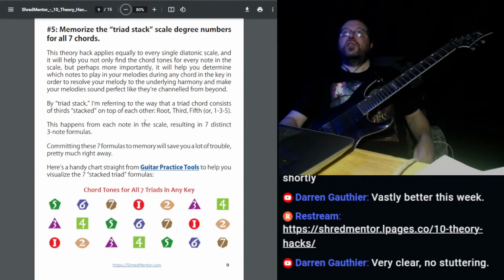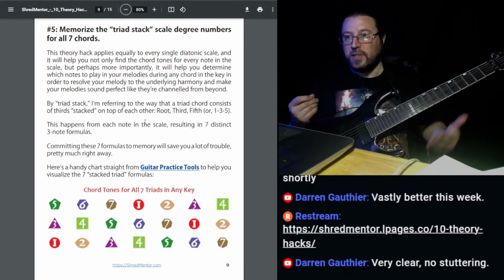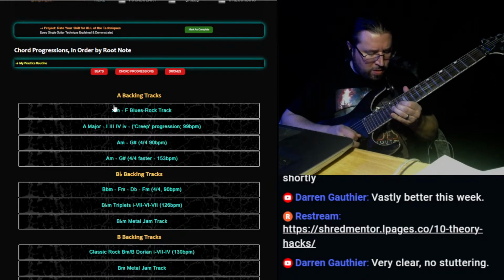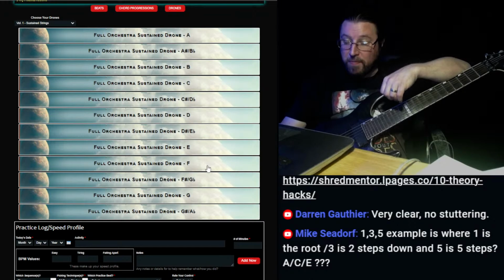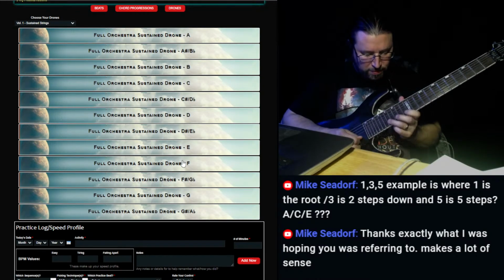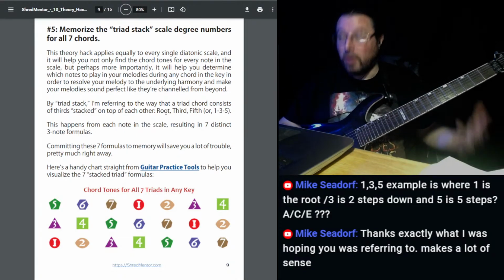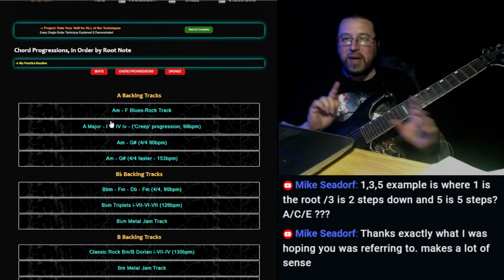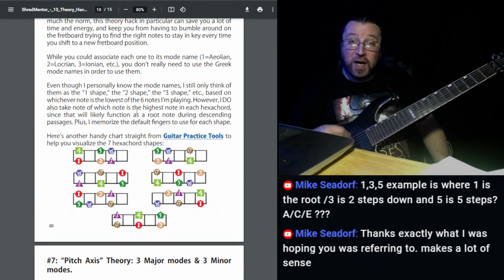These Music Theory Hacks Change Everything | ShredMentor LIVE! #66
In this episode:
• Theory doesn't HAVE TO be as overwhelming as the way it's often presented. Over the course of more than 30 years of playing and writing, I've come across a few things that you can learn that can simplify theory for you and get you up and running a lot faster.

Use this to INTERNALIZE your fretboard knowledge & the output of using tonight's Theory Hacks!

Get full access to both Guitar Practice Tools and ShredMentor TV

This episode is FREE. Members of Guitar Practice Tools and ShredMentor TV will be able to watch past episodes in their account on ShredMentor TV.